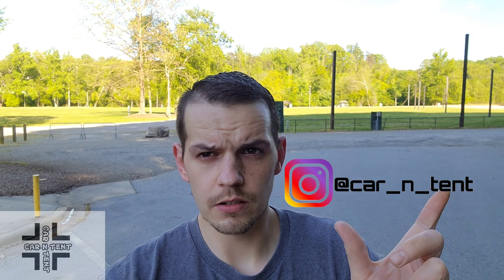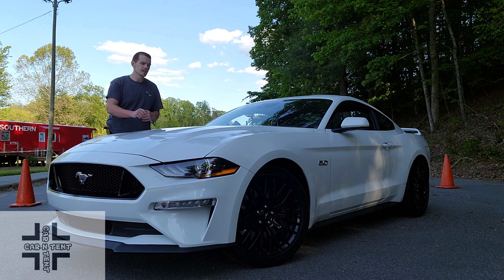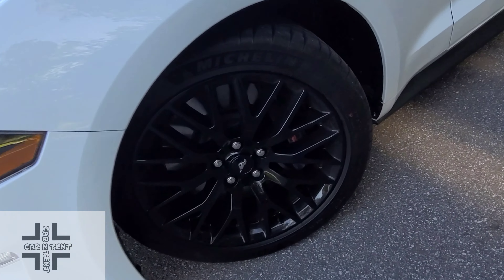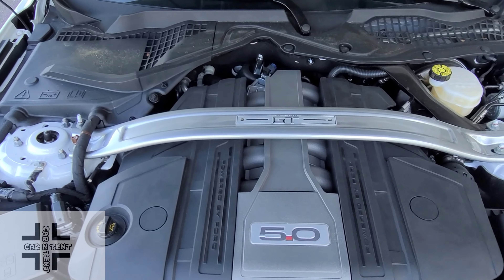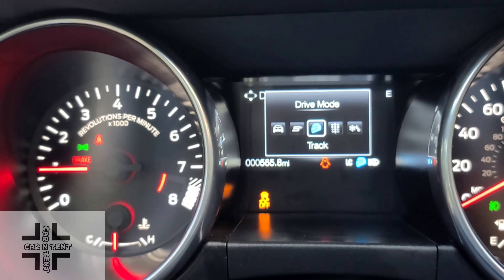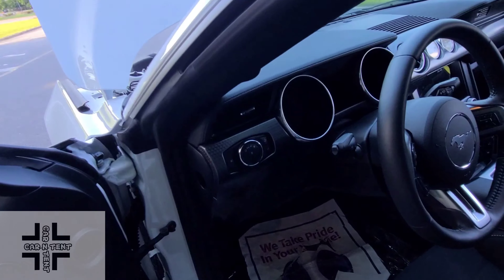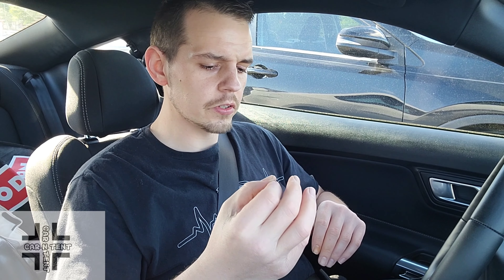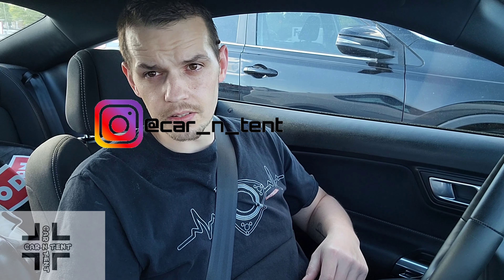New Car Reveal... Focus RS is gone!!!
After 2 years of owning the amazing mk3 Focus RS, the opportunity came up to trade in and get a car that would excite and be more of a entertaining car to shoot videos with. So long story short, I pulled the trigger and grabbed the opportunity to trade in, also due to the covid-19 crisis the deals dealerships are giving out will be hard to beat in the future, so with these reasons slowly beating my buyer and seller's remorse into submission... I hope you enjoy the results !
For daily car videos